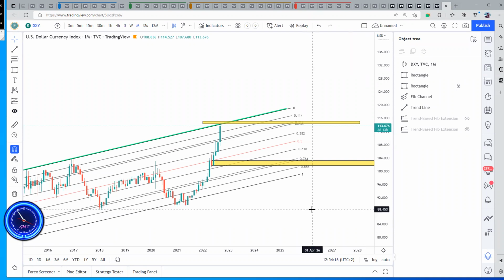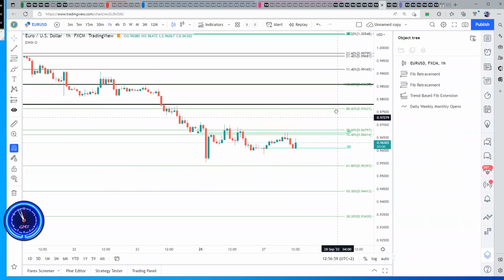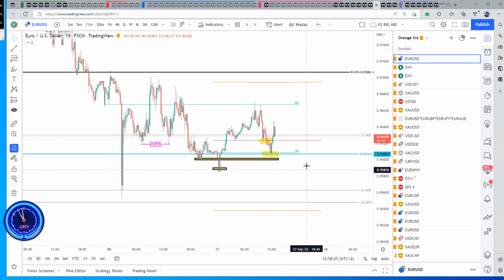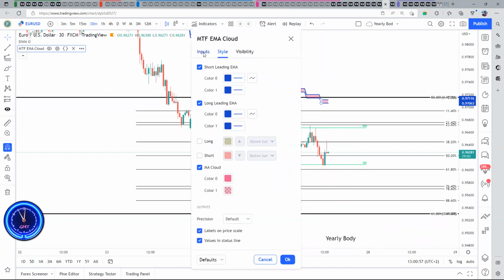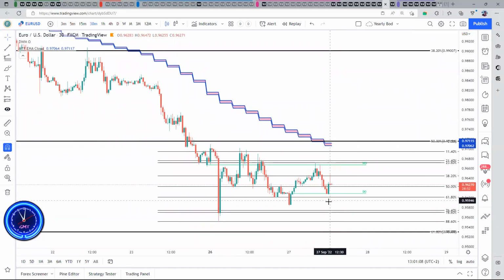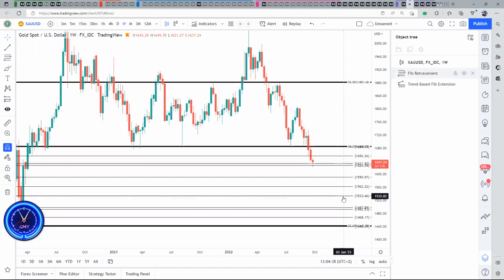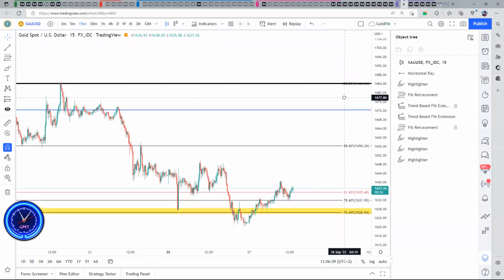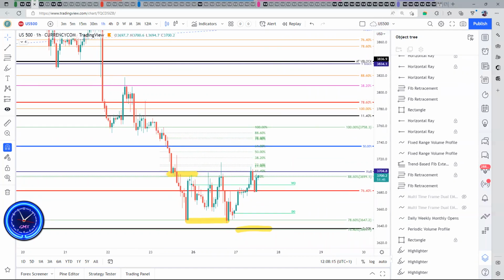Live UPDATE Sept 27 Th 2022 (DXY / EURUSD / Gold / SPX)